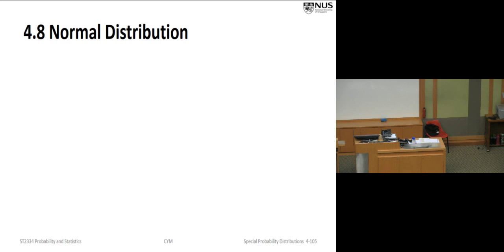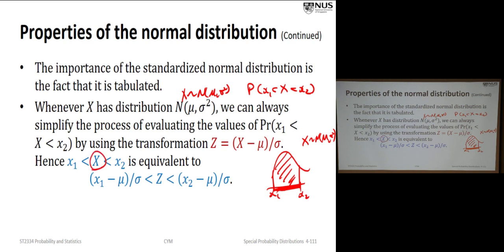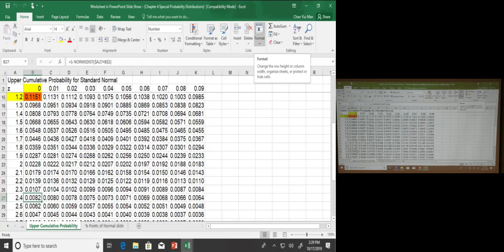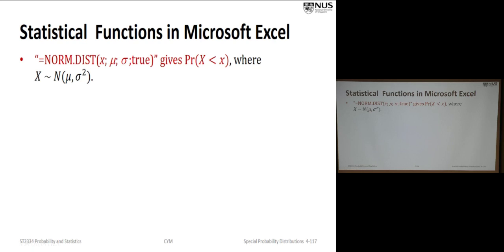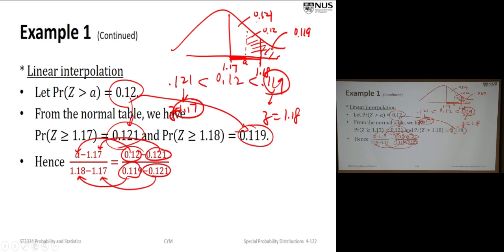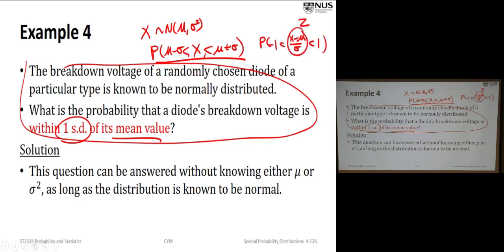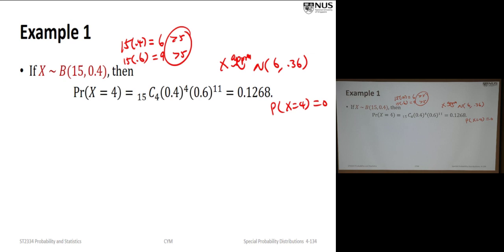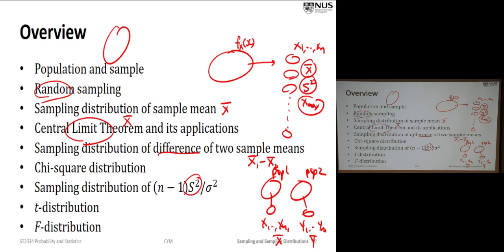Lecture 18 (Week 9) (L2)